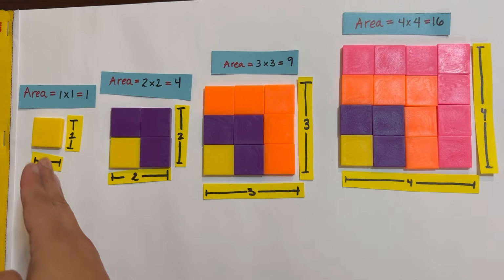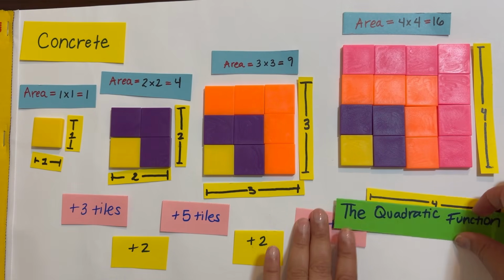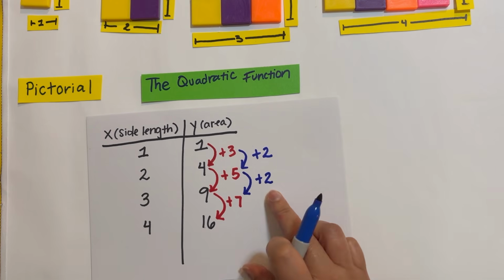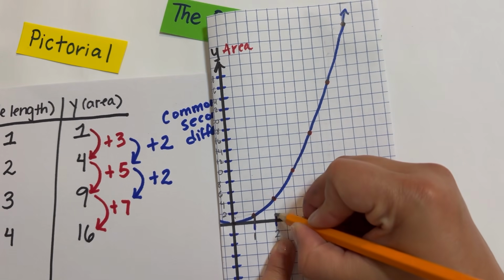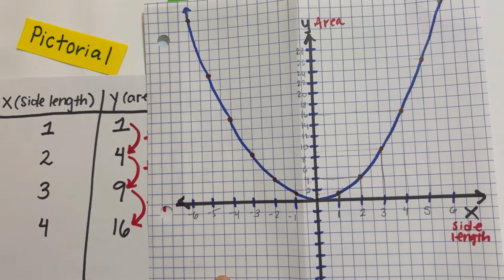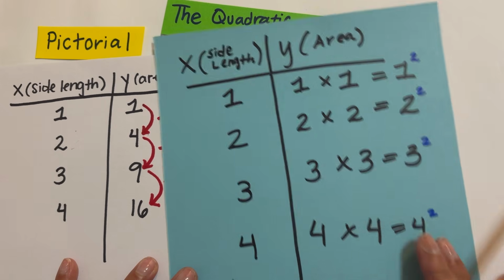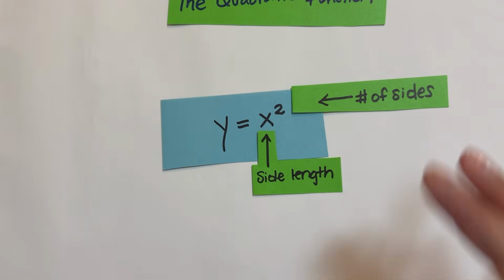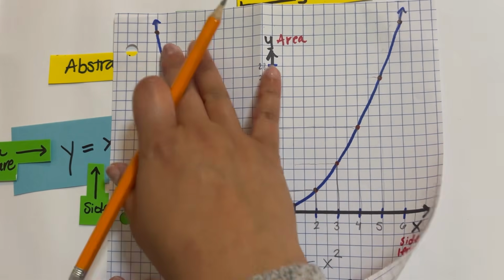Conceptual Quadratic Parent Function ©️Powered Up Learning 2026